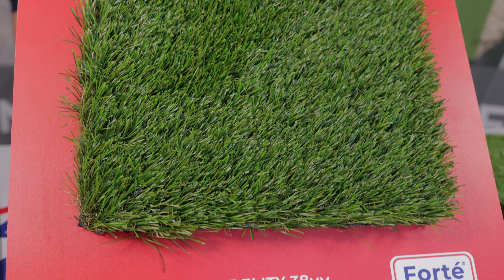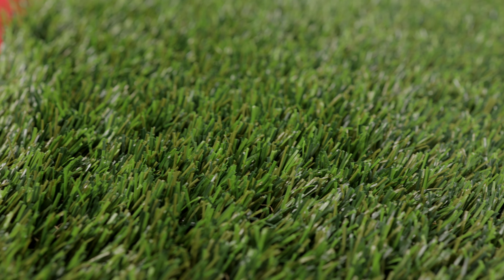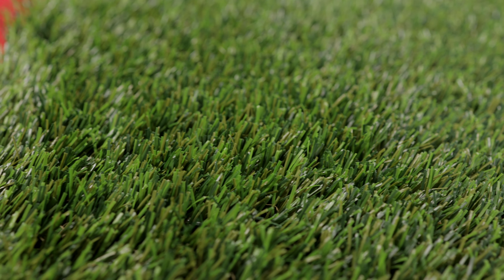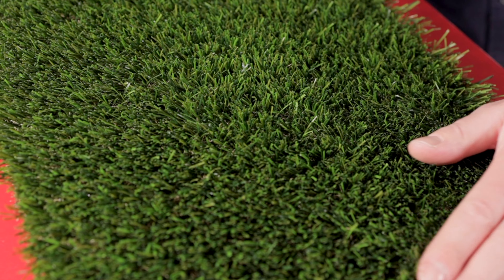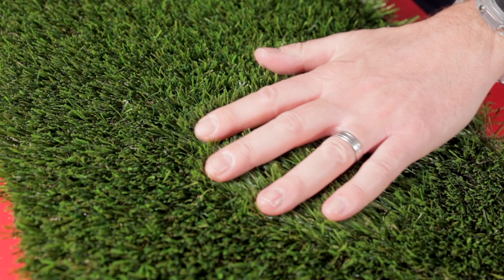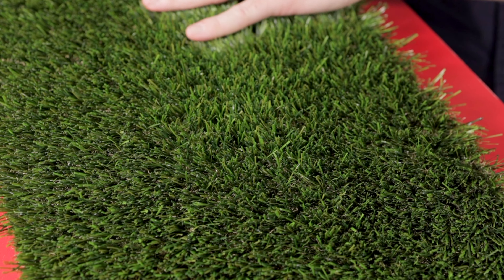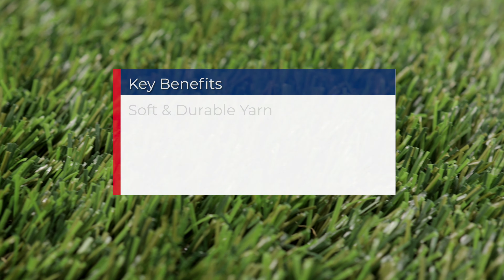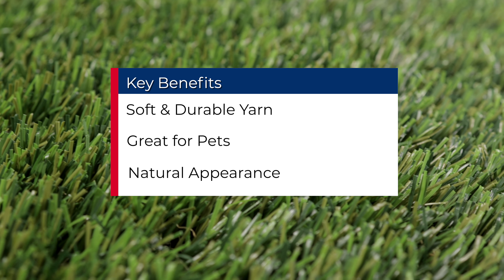Fidelity 38m Artificial Grass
Fidelity is Fast becoming the professional’s favourite product in our Forte range. Our installers tell us, this lush, multitone grass along with a high-quality, flexible backing makes it easy to install and very easy on the eye!